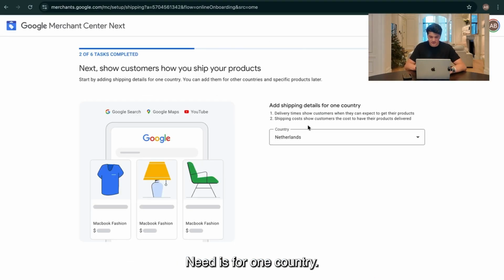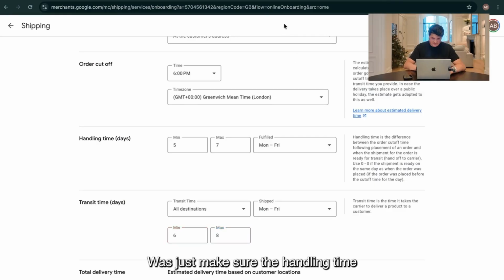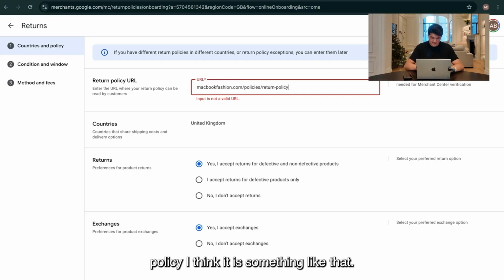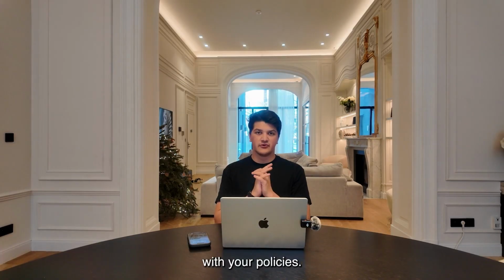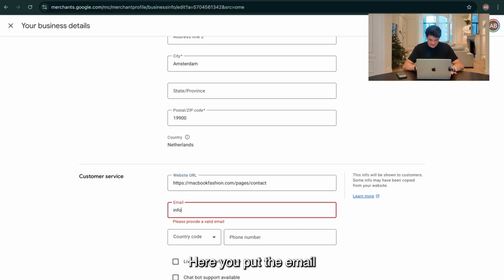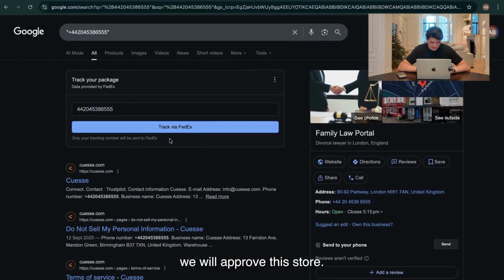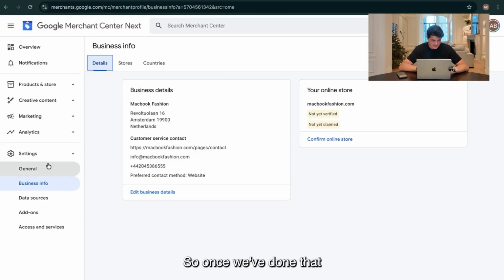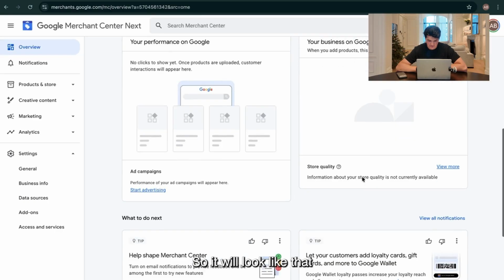4 2 Google Merchant Center setup Google Ads Masterclass